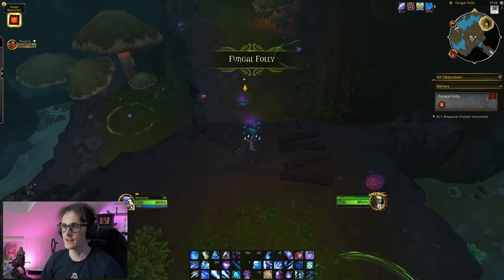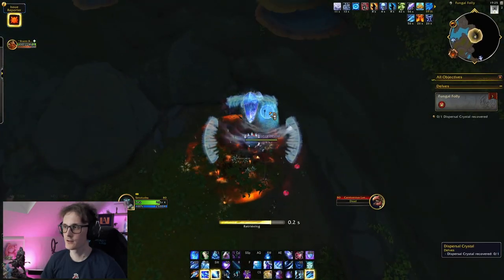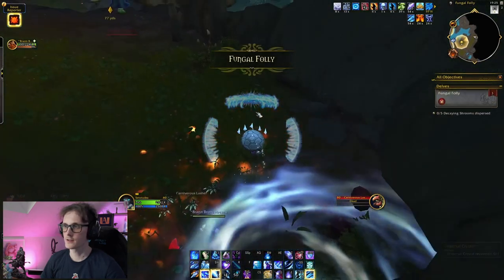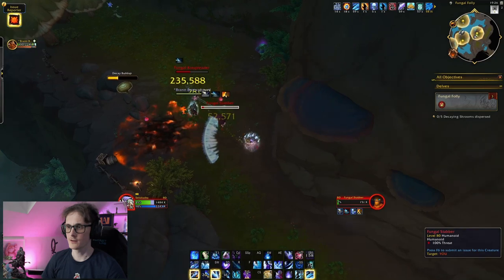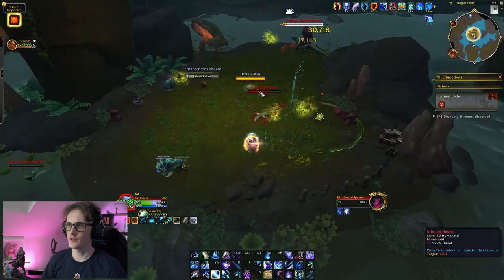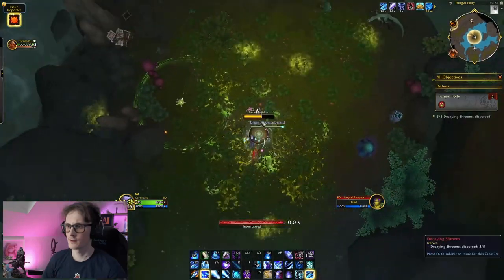Fungal Folly! Delves World Tour | Solo playthrough (Tier 3) | WoW TWW Beta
First look at the Fungal Folly, located on the Isle of Dorn and is available on beta!!
Watch me complete solo Delve in The War Within Beta playing as a frost mage. Pretty fun casual run with an unexpected death as usual.

00:00 Intro
00:32 Start
01:45 Boring Objectives
09:20 Overtuned trash death duh
11:05 Blow up a Rare
13:01 Boss fight